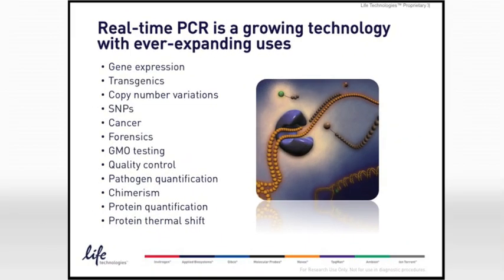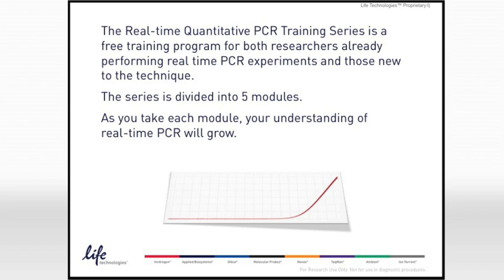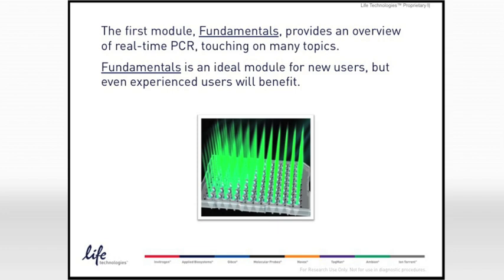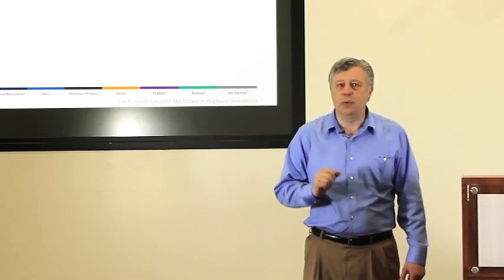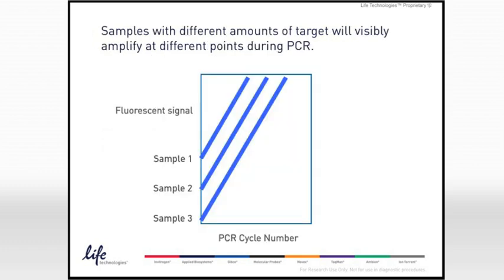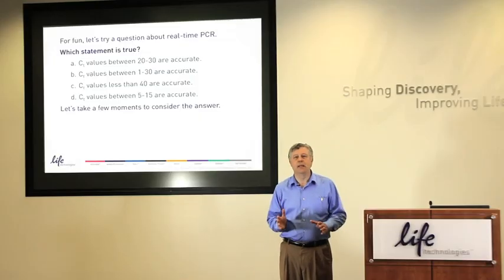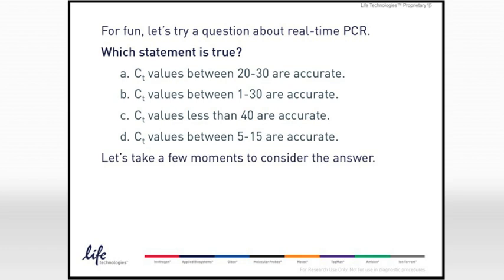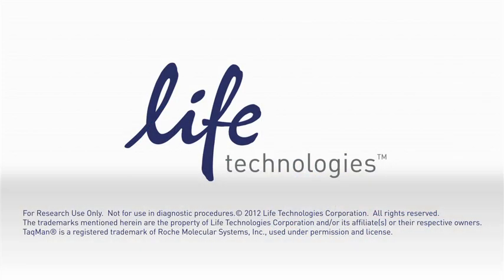qPCR fundamentals webinar preview- part of the Life Technologies real-time PCR webinar series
We will explore the foundation for learning the intricacies of real-time PCR. This webinar is designed for novice users, but experienced users will benefit, too. We will examine applications, instrumentation, chemistries, PCR phases, thresholds, and Ct values.

Designed and delivered by one of our experienced Field Application Engineers, this is the first in a series of six webinars that will cover assay design, normalization, reagent choices, theory of analysis, and demonstrations of real-time PCR software.